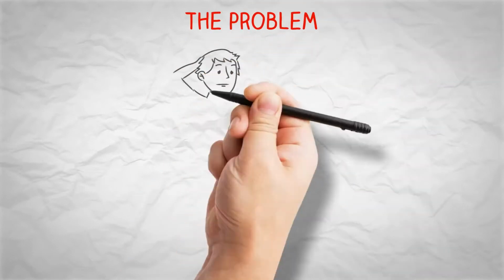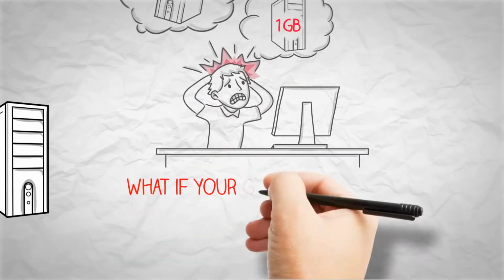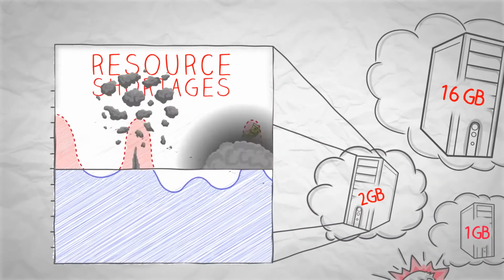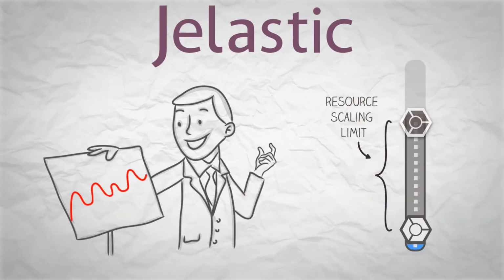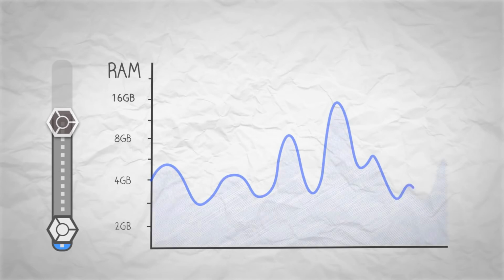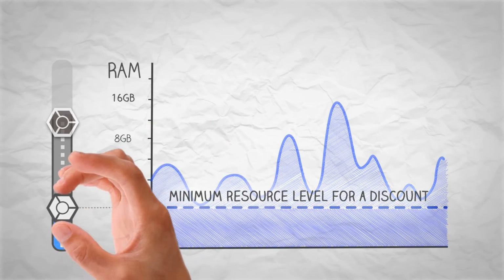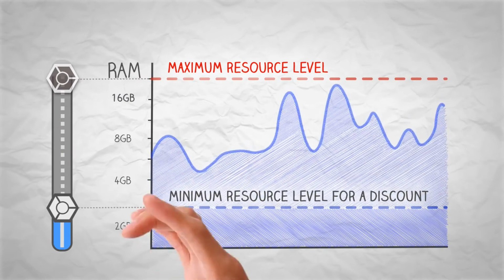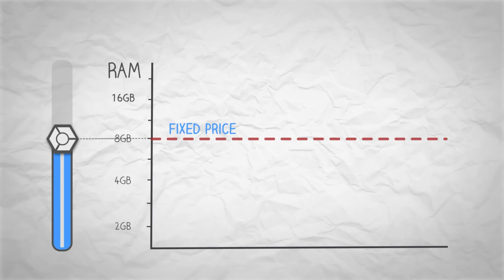Cloud Jelastic - Stop paying for unused resources in Cloud Hosting with Lunacloud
Learn how you can stop paying for resource allocation. When you move your app to Cloud Jelastic, you only pay for resource usage. Learn more about saving money for your critical development projects thanks to automated scaling and true cloud utility pricing from Cloud Jelastic.